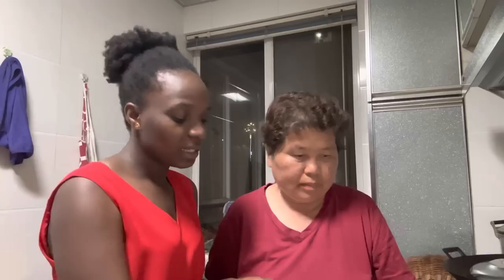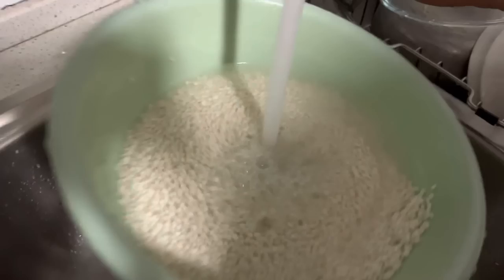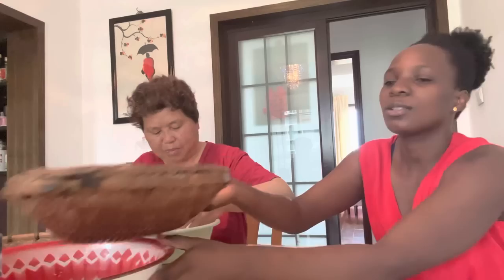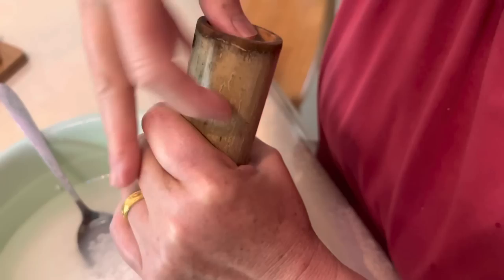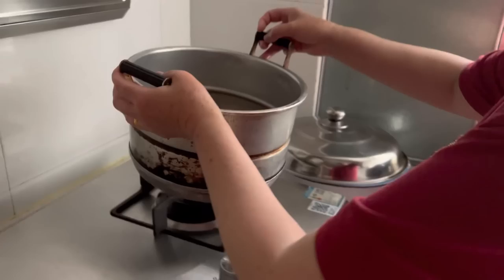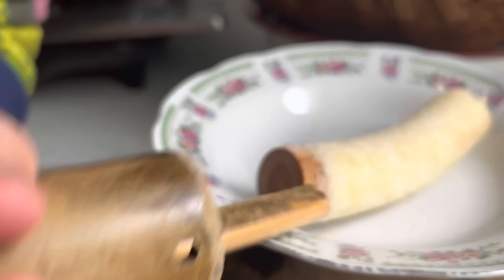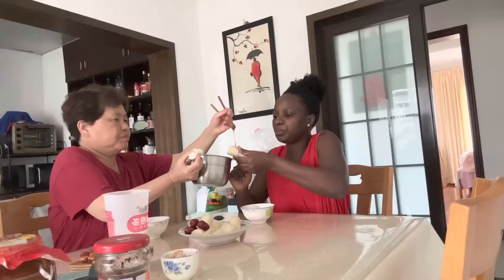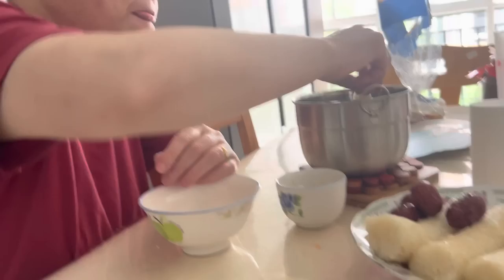My Chinese Mother -in-law Cooks Traditional Chinese food to welcome me after our Chinese wedding